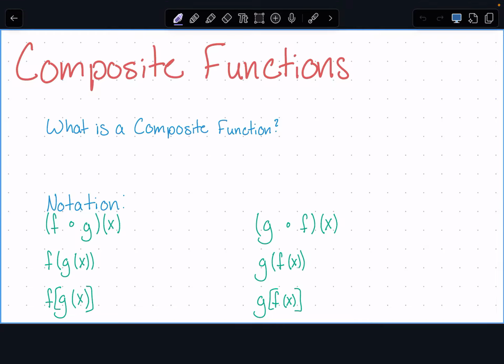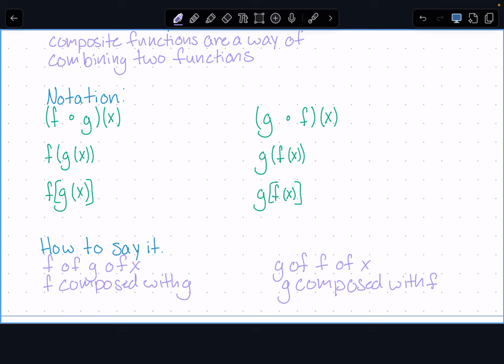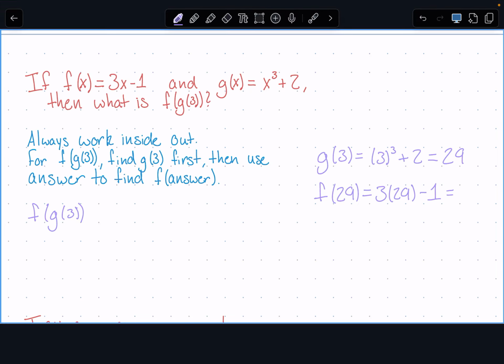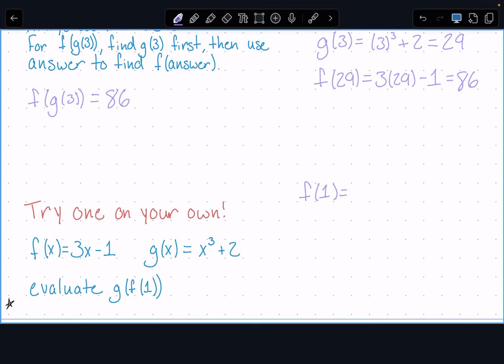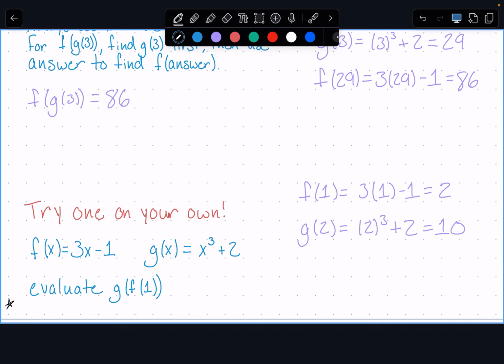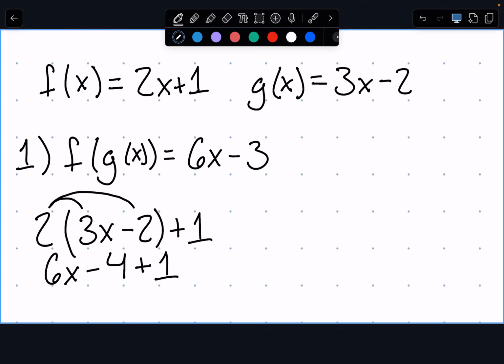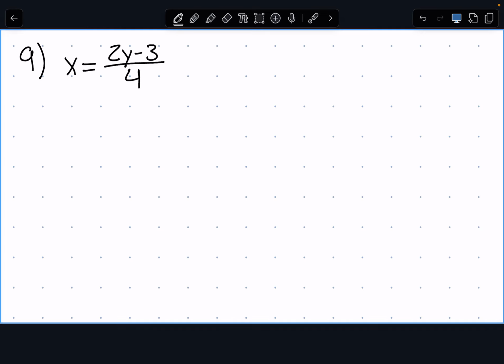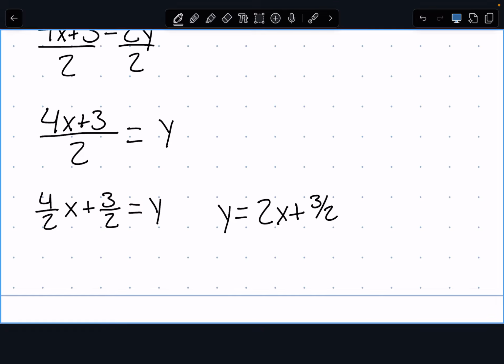Composite Functions Notes